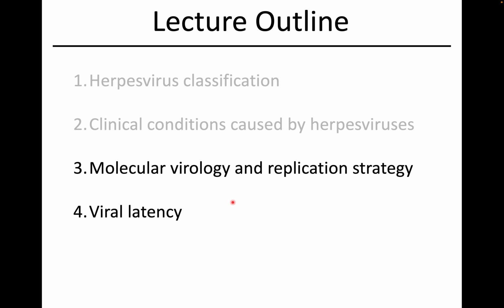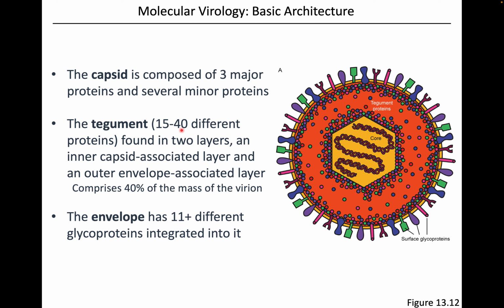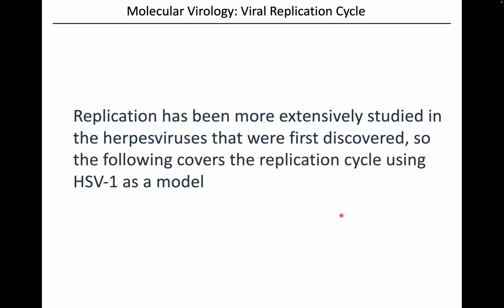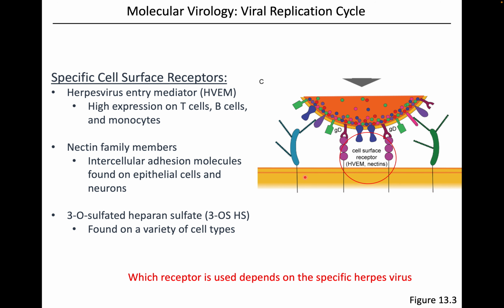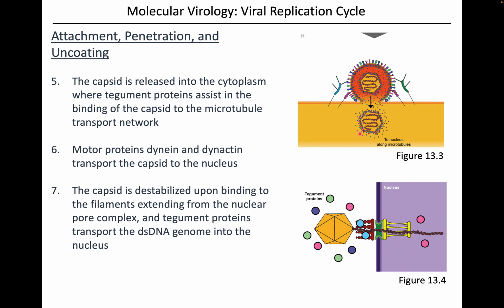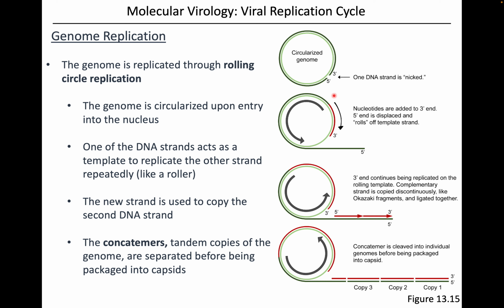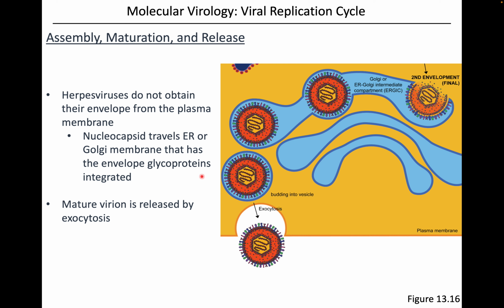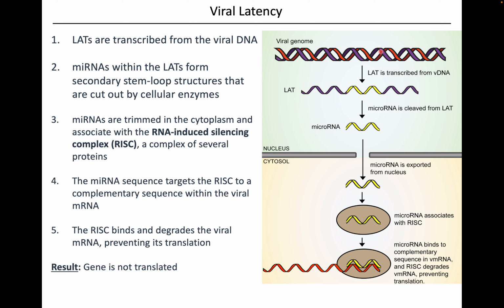Virology Chapter 13 Part 2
PSU General Virology Lecture over Chapter 13 (Herpesviruses)